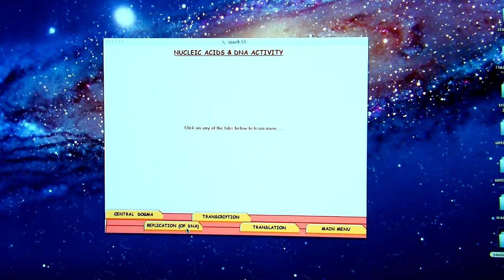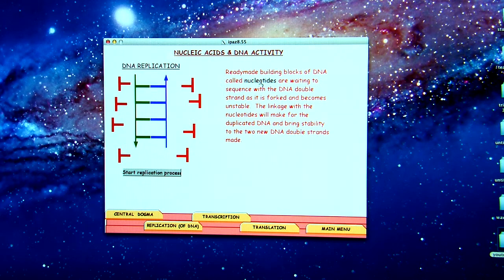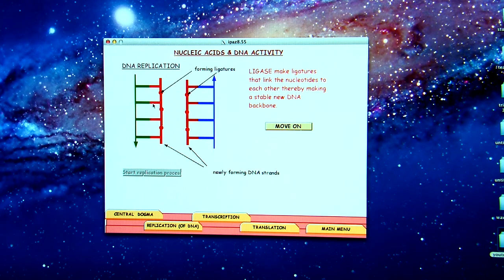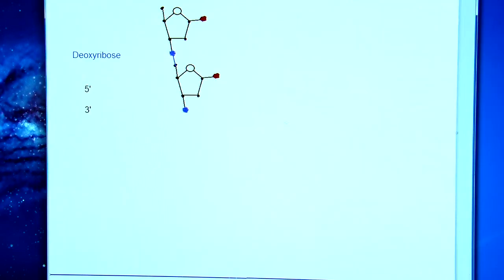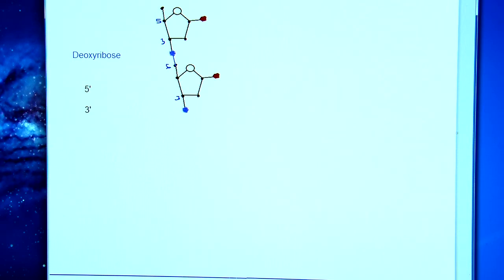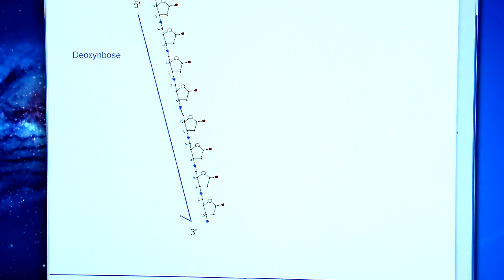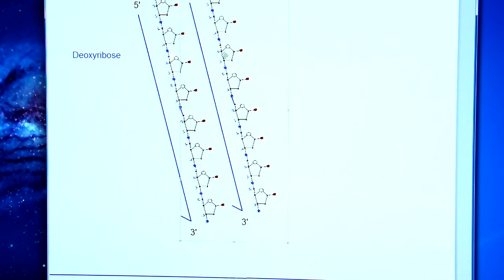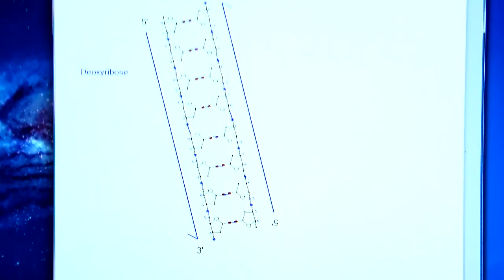DNA replication discussion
Basic concept of DNA replication
Anti-parallel strands are discussed.